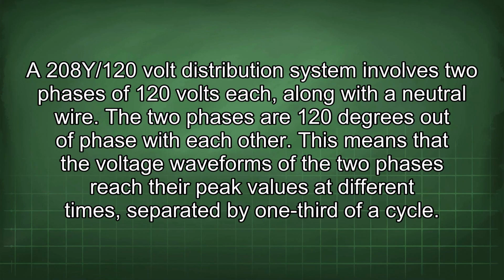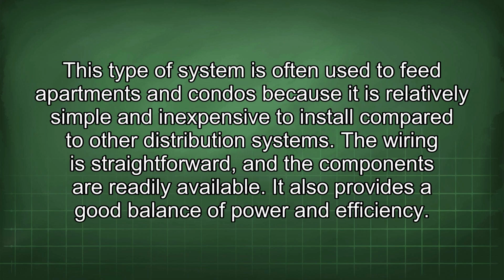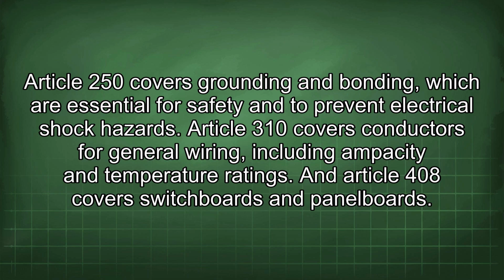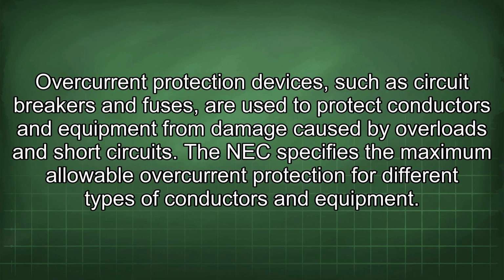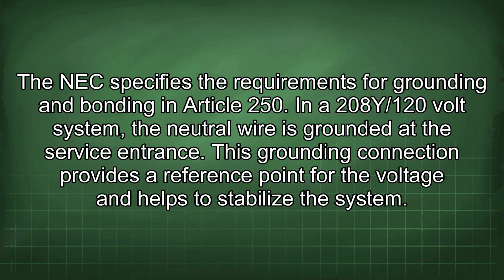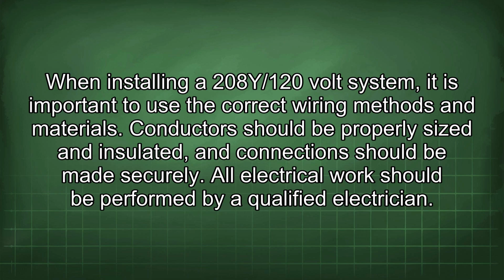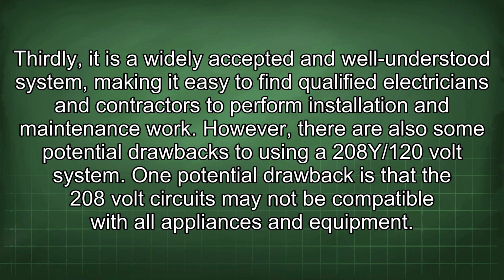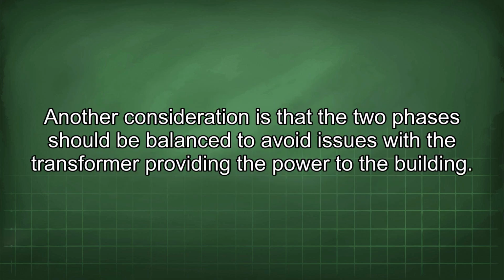208Y/120 Volt Distribution System Explained for Apartments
Understanding the 208Y/120 volt distribution system commonly used in apartments and condos. Learn about the two 120 volt phases, the neutral wire, and the 208 volt potential difference created. Discover why this system is simple, inexpensive, and provides a balance of power.